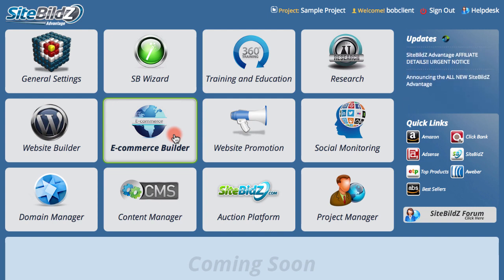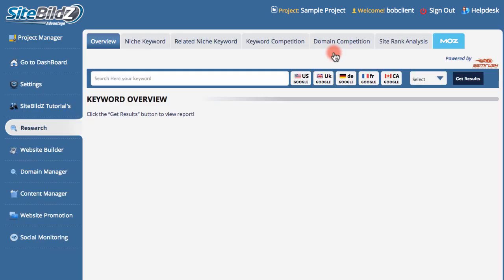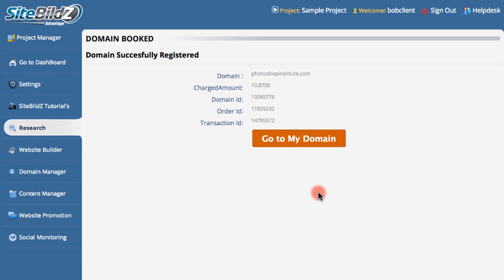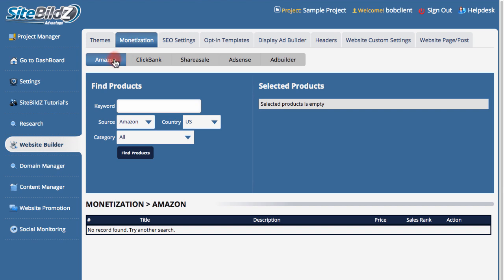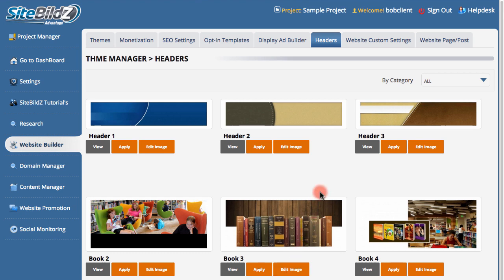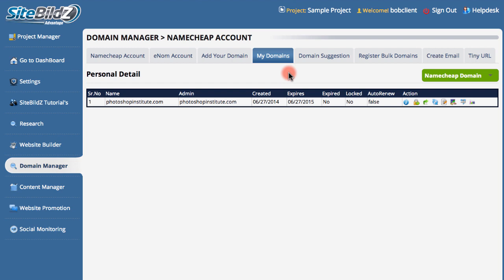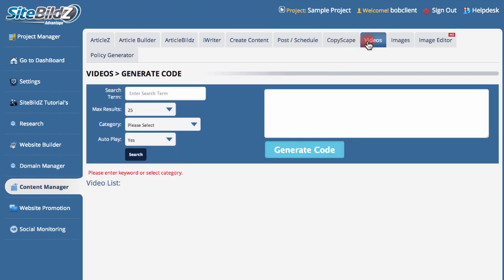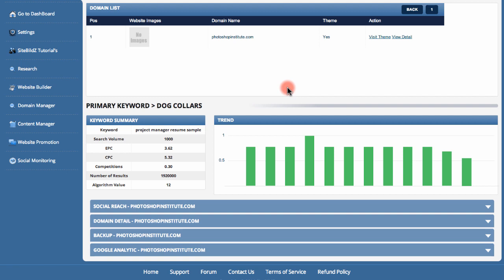SiteBildZ Advantage Digital Marketing Platform LAUNCHING SOON!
If you ever wanted to make money online and thought it was too technical to even begin.  Your going to love the new SiteBildZ Advantage digital marketing platform and its amazing automation features.  Completely eliminates all the technical limitations that once held the average online user from success.